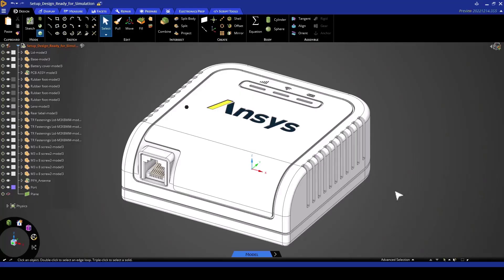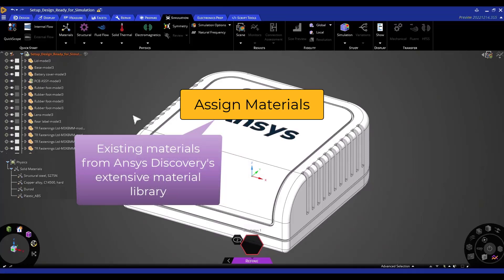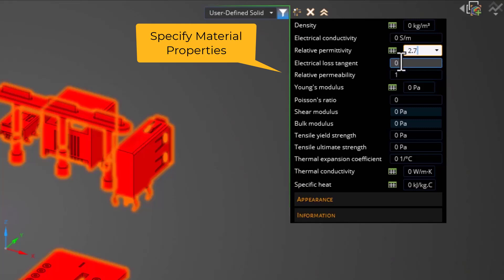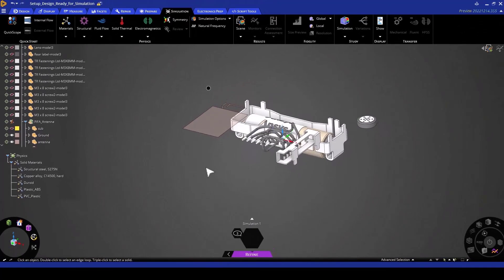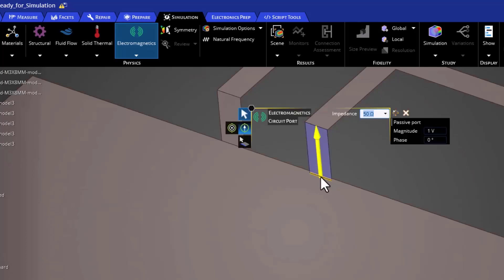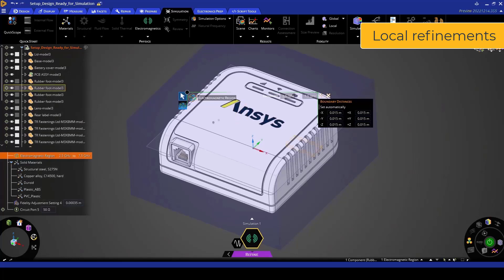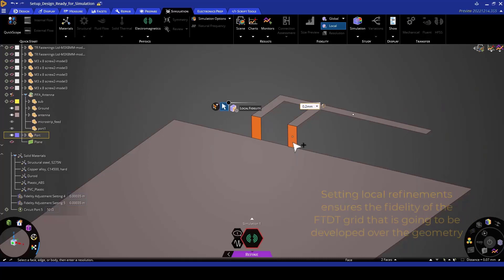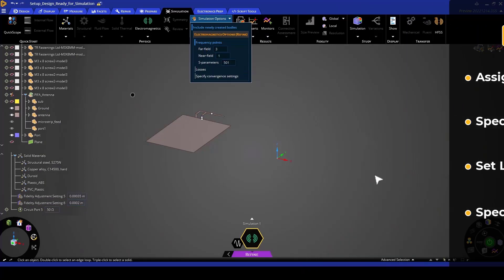High Frequency Analysis of a Wi-Fi Router with a PIFA Antenna - Part 2 : Model Setup & Meshing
In this session we will explore how you can set up the boundary conditions, create and assign materials to the various components in the router geometry. We will also explore the mesh definition and the solver options such as frequency points for far fields, Near-Field, and S-parameters, etc. that are available in Discovery Refine stage for EM simulation.
For more details about the contents of this video, visit the lesson